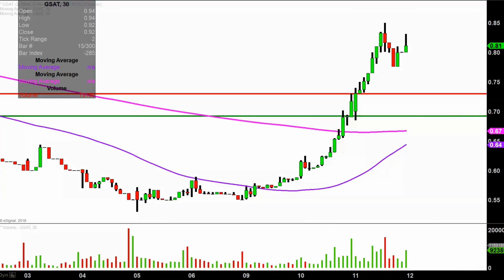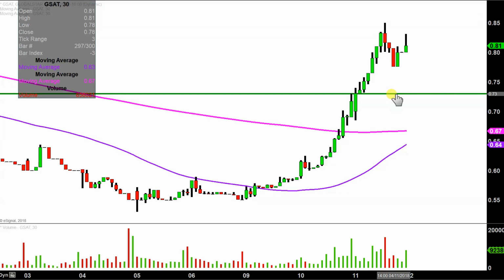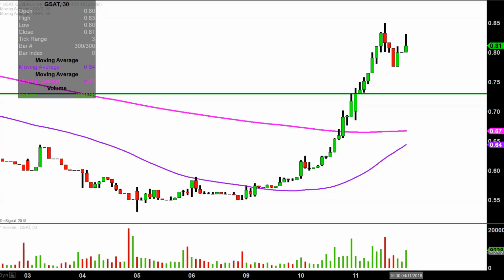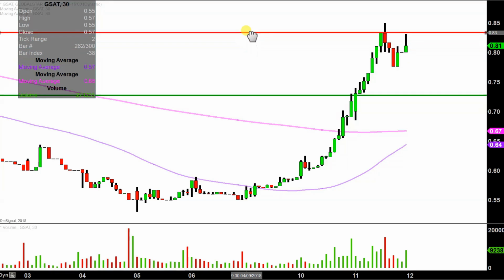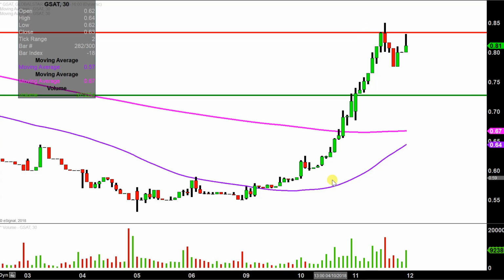Globalstar, Inc. - GSAT Stock Chart Technical Analysis for 04-11-18